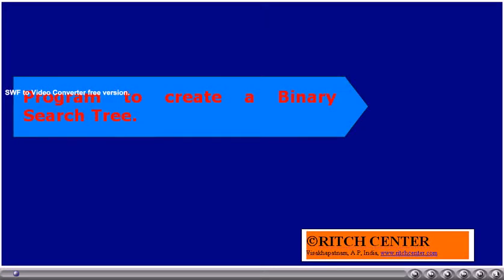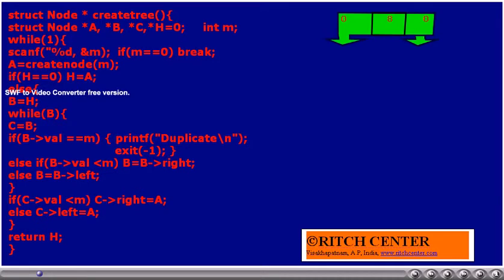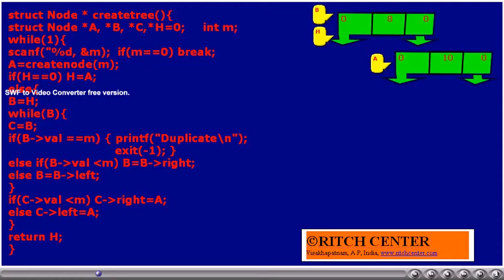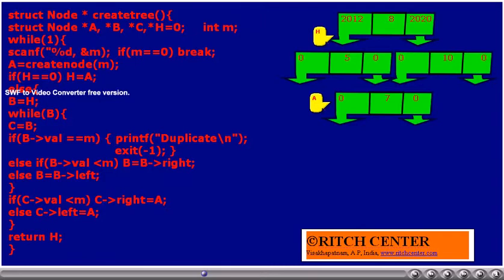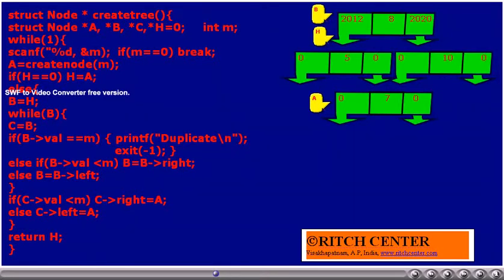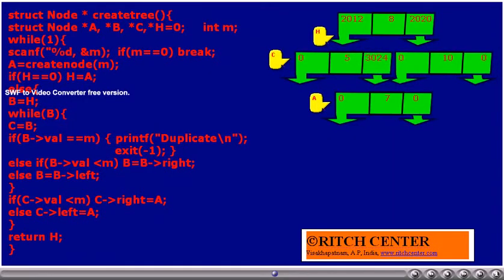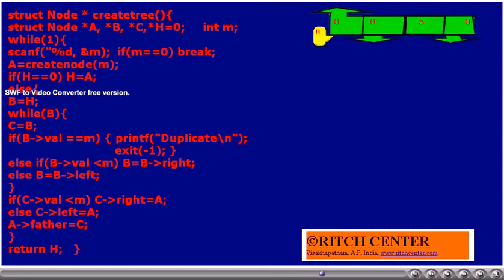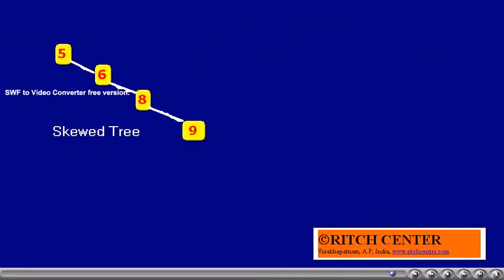createtree: This video explains BST creation with animation. BST with father link.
BST creation. BST with father node. skewed tree